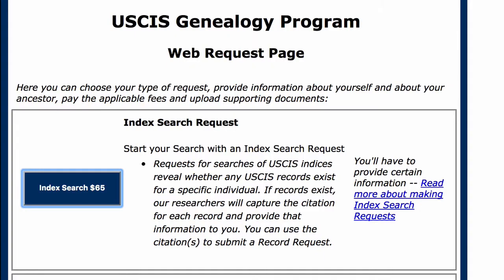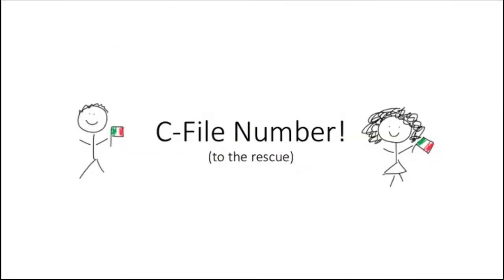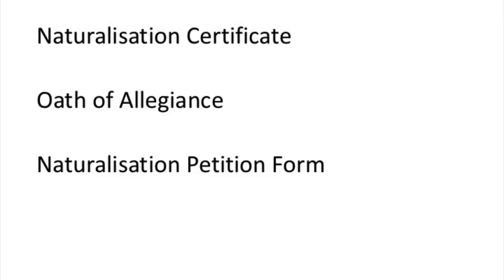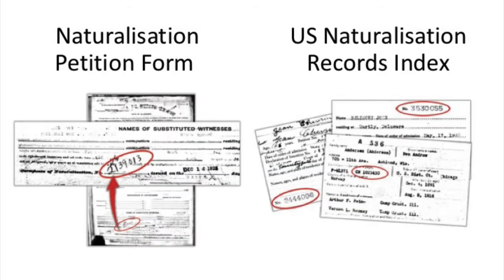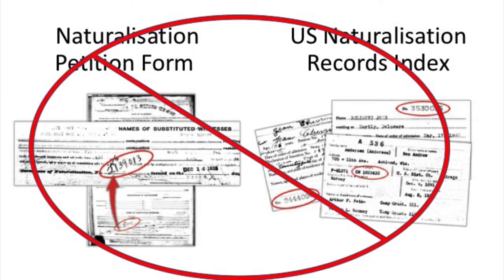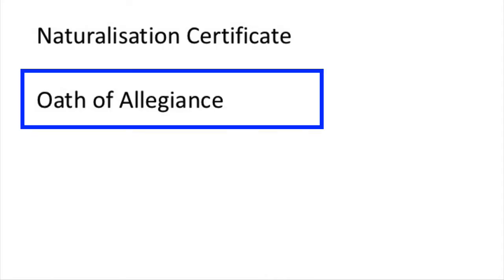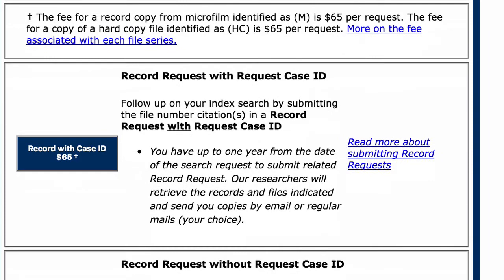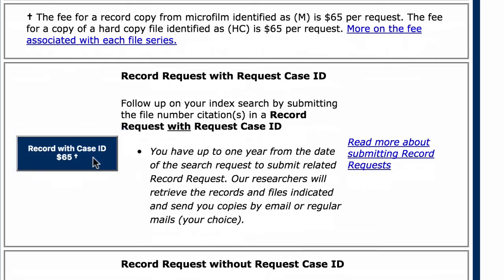C-File Number: Use it to speed up your USCIS naturalisation document request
***Correction! Apply for a RECORD WITHOUT CASE ID when using the C-File number for your application. Apologies for the confusion.

This video covers what the C-File number is, where you can find it, and how you can use it to shave months and $$ off of your USCIS naturalisation document request time.